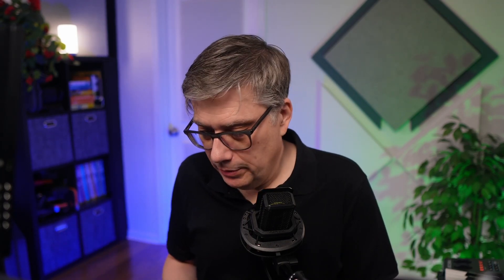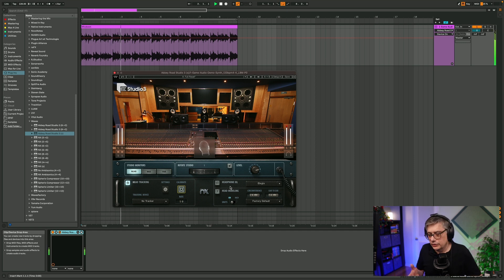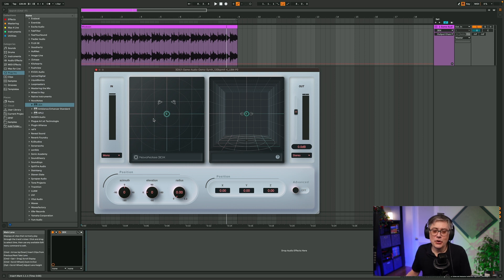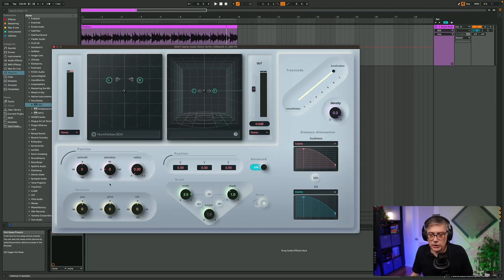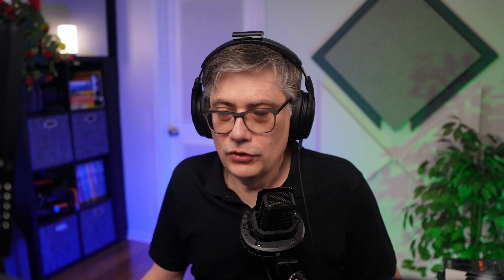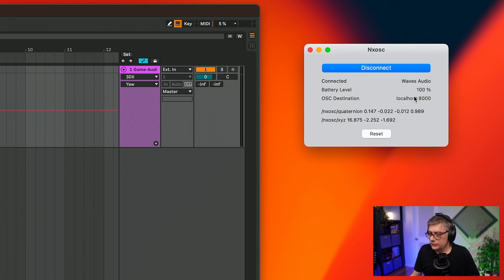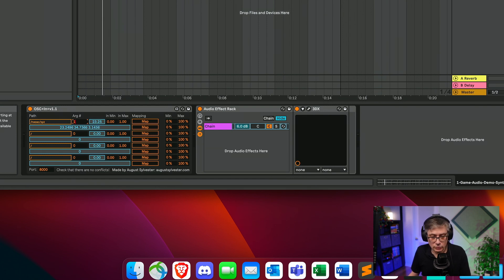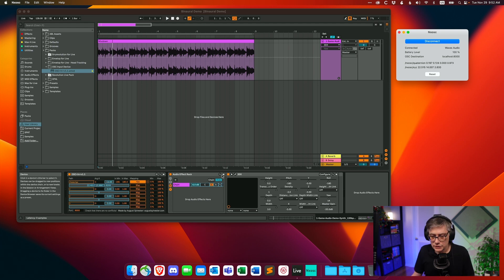How to add head tracking to Steven Slate VSX (or any mixroom plugin)